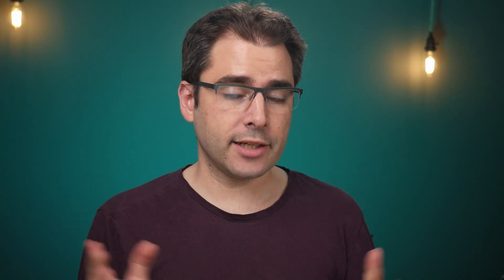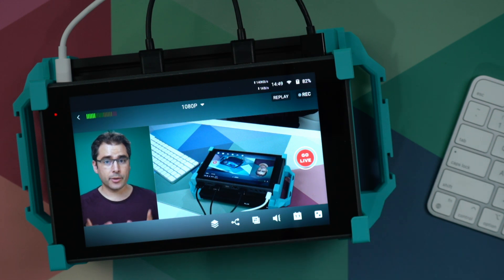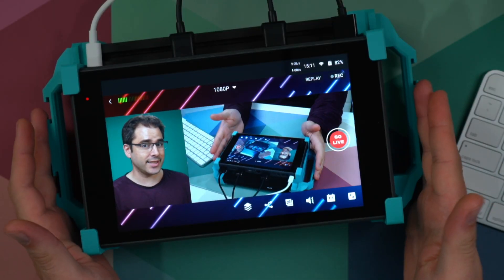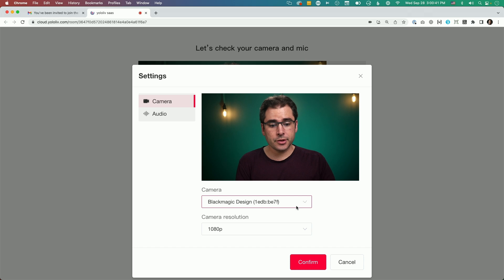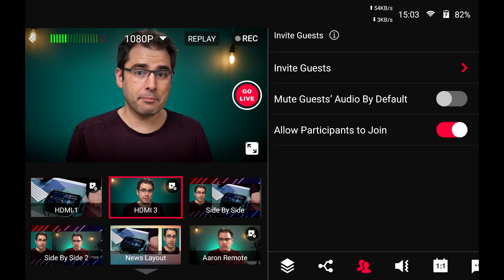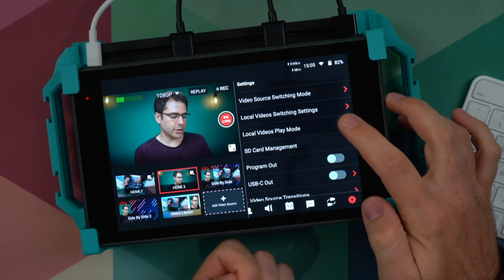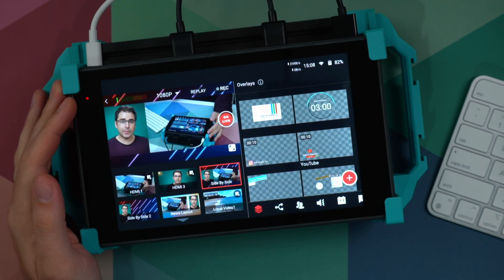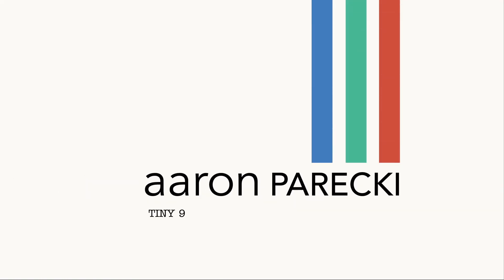The best NEW features of the YoloBox Pro! Presentation layout, animated video backgrounds, and more!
The YoloBox Pro 3.0.0 just launched, including a bunch of great new features! There have also been a bunch of other updates in the last few months, so let's take a look at some of my favorite new features.

LINKS

YoloBox Pro

YoloBox Mini

What else is new in the YoloBox 3.0.0 update

TIMESTAMPS

00:00 Intro
00:09 Presentation Layout
01:11 Video Backgrounds
02:17 PK1 Stand and Cage
02:52 Remote Guests
04:32 Graphics
06:23 Saving Layouts
07:20 More Videos

I am paid by Yololiv to provide feedback on their products and help beta test early versions of their devices. However, this relationship does not extend to editorial control over the videos I produce on this channel, and they do not get to review these videos before I post them.

Would you like your brand to be featured on this channel? We have a range of sponsorship and collaboration opportunities open to companies!

MORE LINKS

d7a7d1f2a545f5228d5225